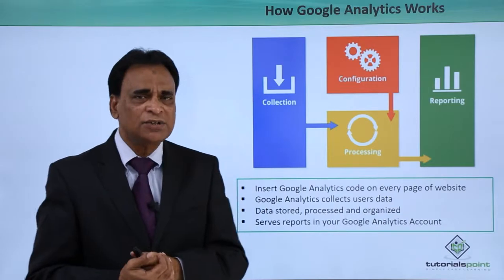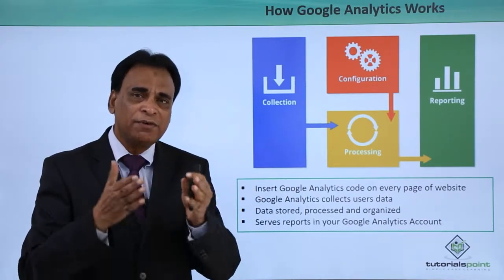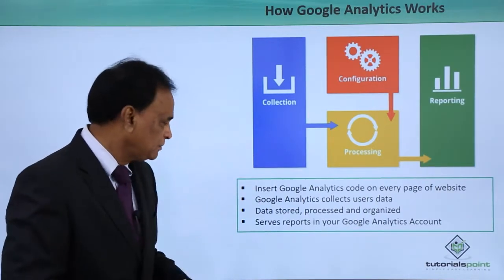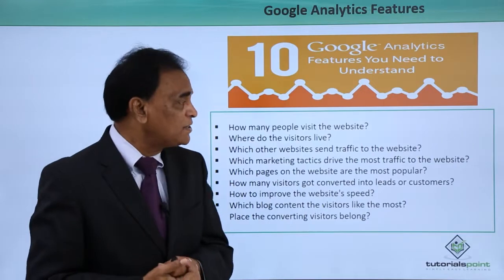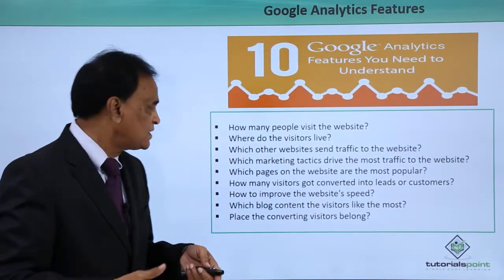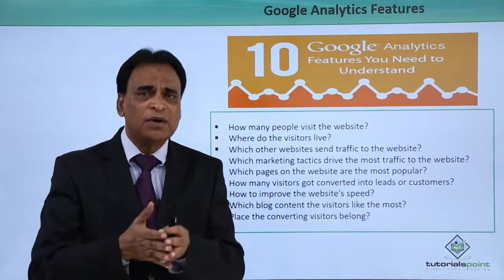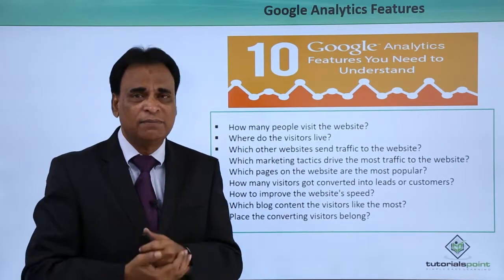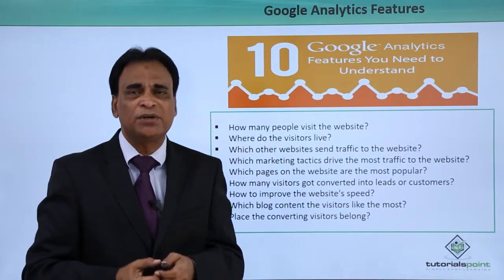Digital Marketing - Google Analytics